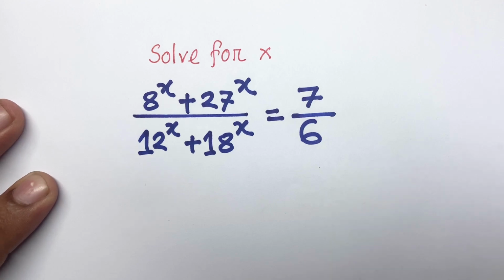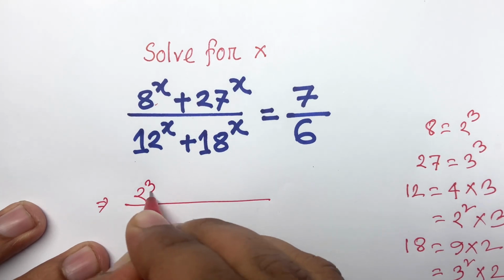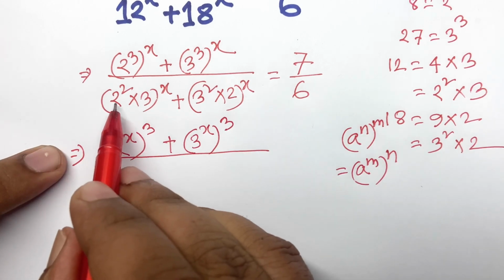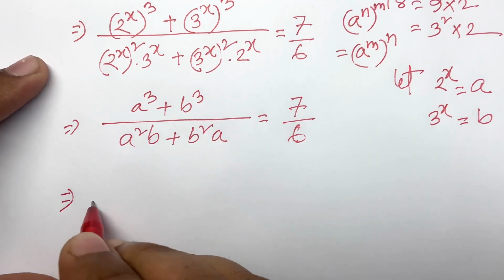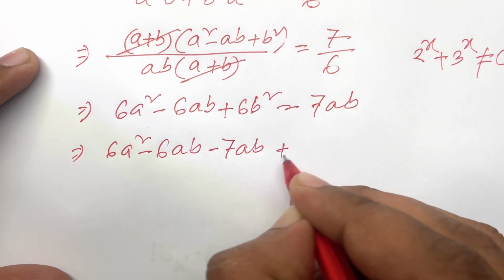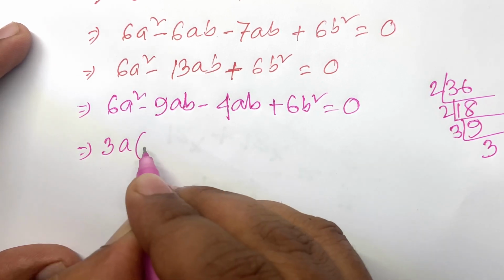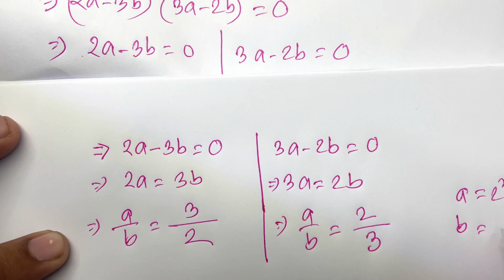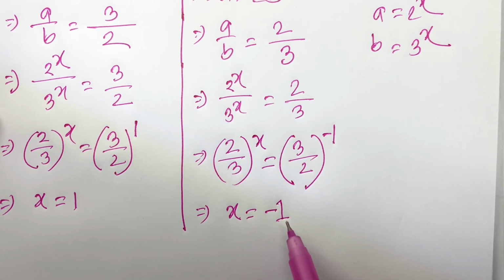This Will Be Your Favourite Simple Math Problem | Math olympiad 2023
Hello everyone ,In This video I solve a math olympiad question. This question is easy. Solve for x.
This math olympiad question is tricky but not complex. Just need some maths tips and tricks.

This Will Be Your Favourite Simple Maths Problem | Math olympiad question  2023|

How to good at mathematics
How to solve math olympiad question
how to study math
how to experts in mathematics

Title : This Will Be Your Favourite Simple Maths Problem!
Maths olympiad question 2023